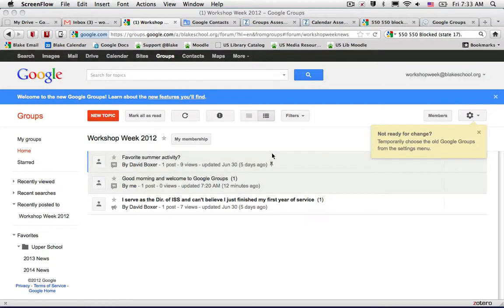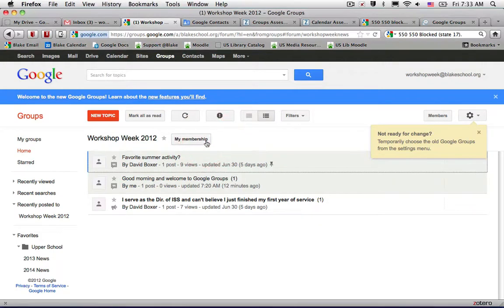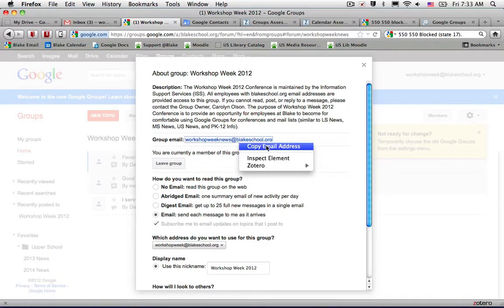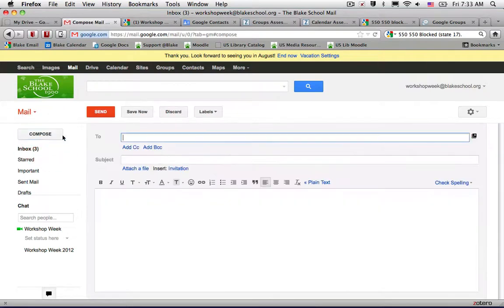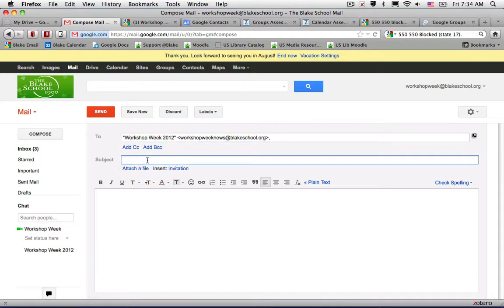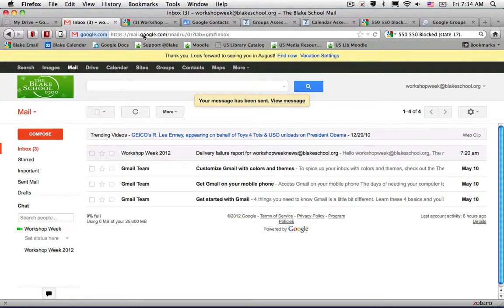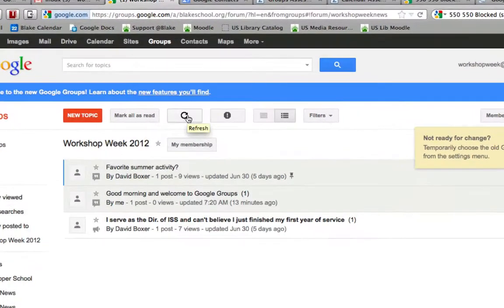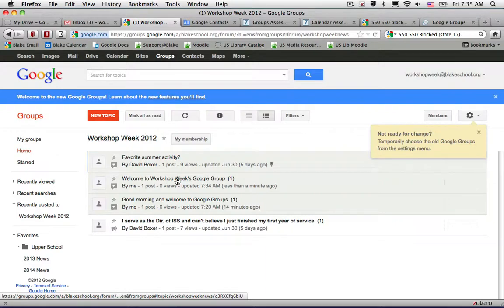Send an email to the group from my inbox using the group email address in Google Groups